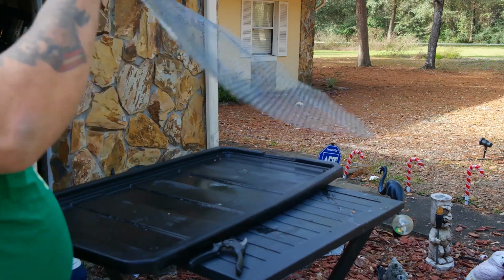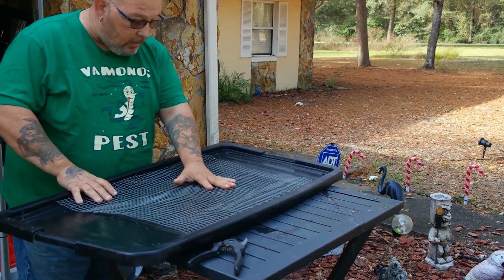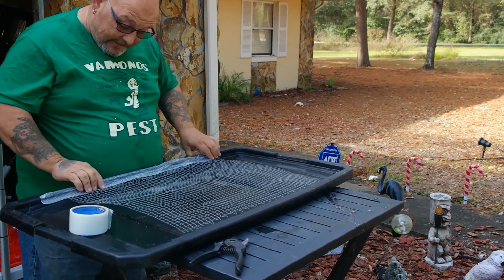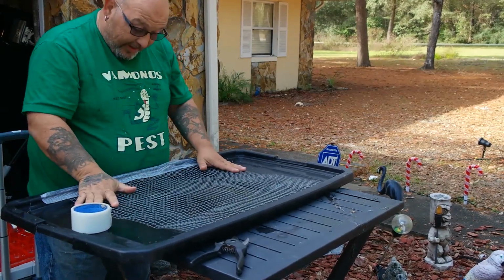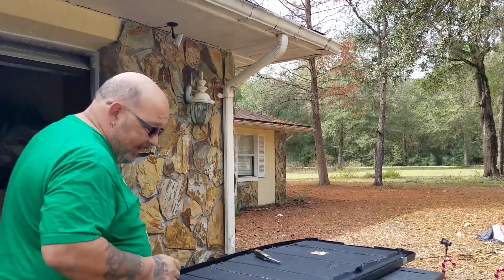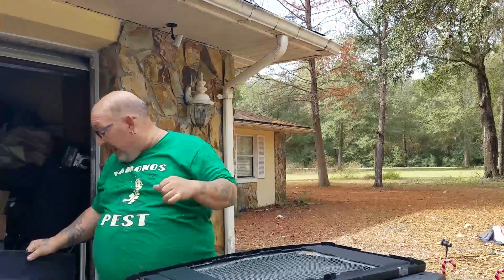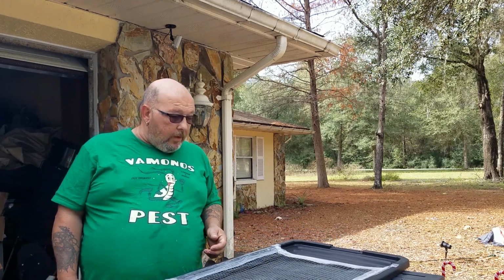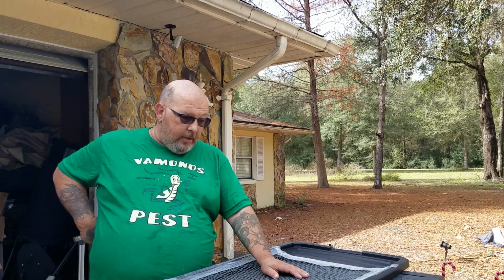Making a zero cost lid for the chick brooder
Cutting a hole in the lid of a Sterlite container and adding some hardware cloth.  To use as a brooder for the new quail chicks.

-~-~~-~~~-~~-~- Enjoying our content?   Find us at least a bit entertaining?
Would you like to see us continue to grow and our content to get better?